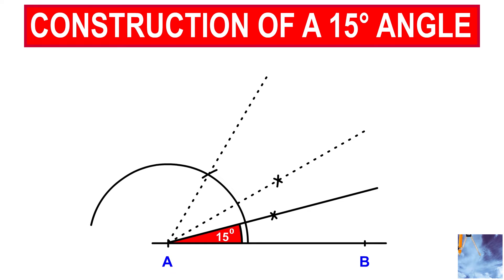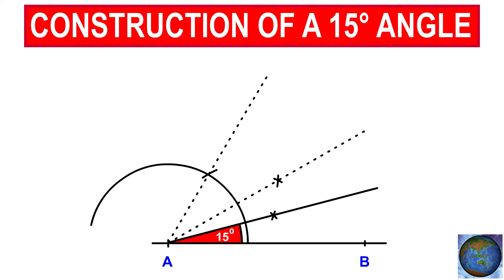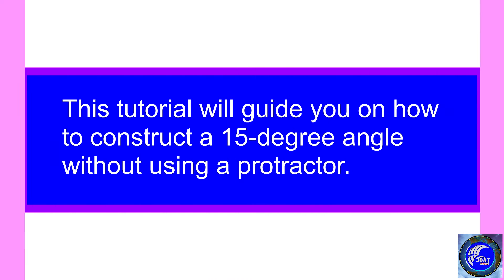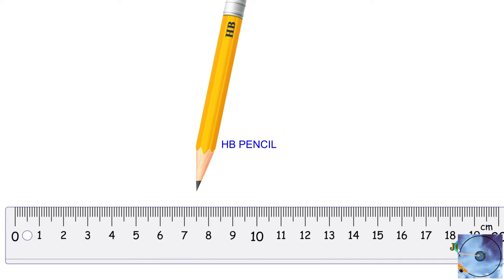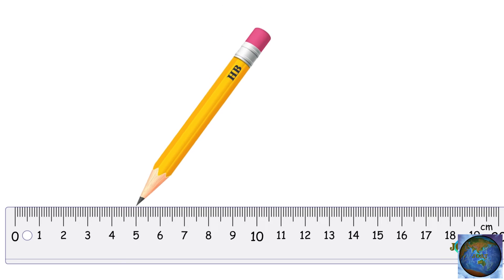How to construct a 15-degree angle